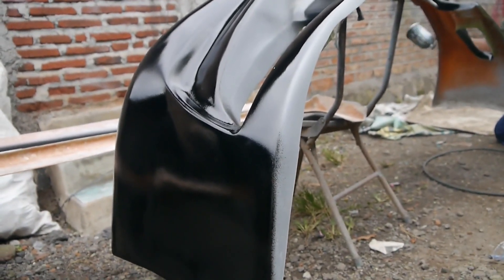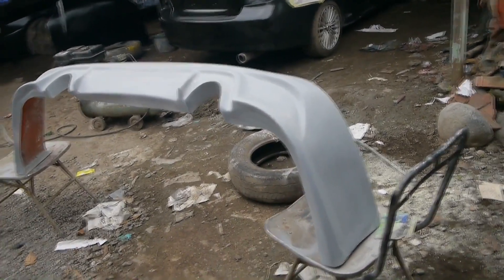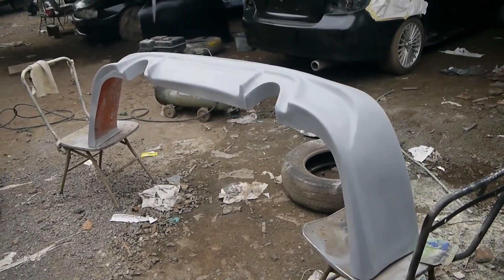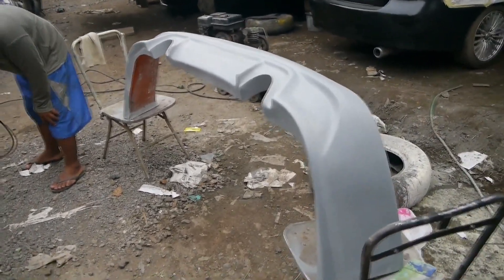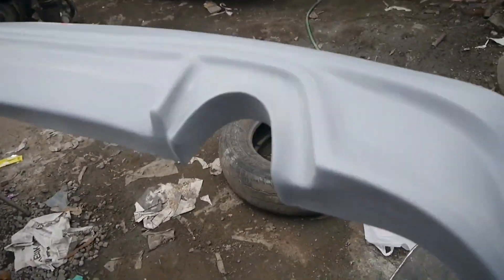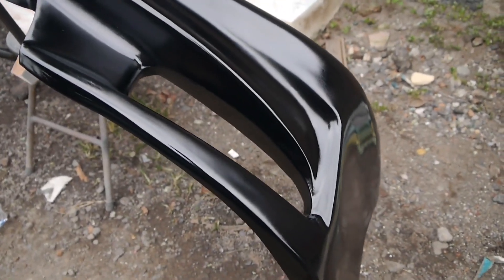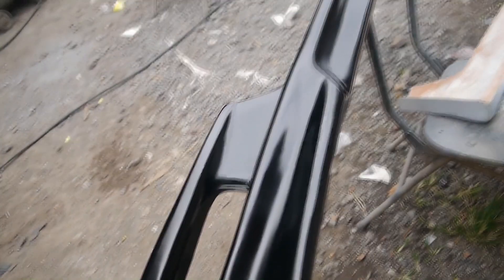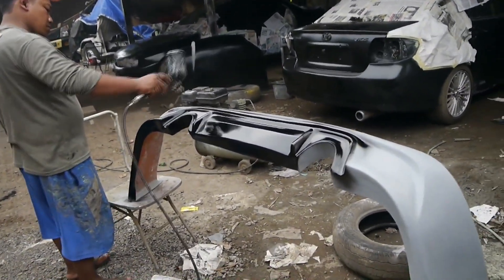Upgrade bodykit toyota vios limo bekas taxi gen 1 || LUV (eps 6)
Sudah mulai pengecatan awal untuk bodykit depan, belakang dan samping. Disini saya jadi tahu kalau bodykit plug in play itu ternyata belum tentu bisa pas dengan body mobil. Dan solusi untuk mengatasi itu semua dengan memotong sedikit bagian yang tidak pas itu. Untuk selengkap nya bisa lihat video nya gess.

Upgrade bodykit toyota vios limo bekas taxi gen 1 || LevelUp Project